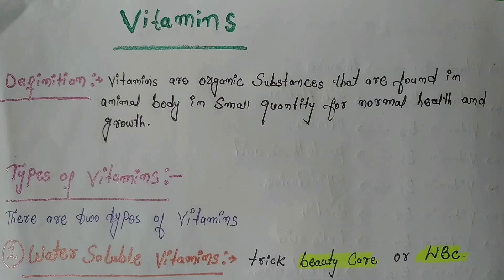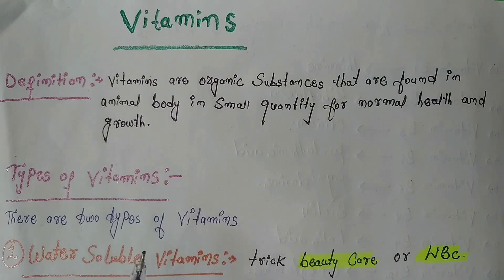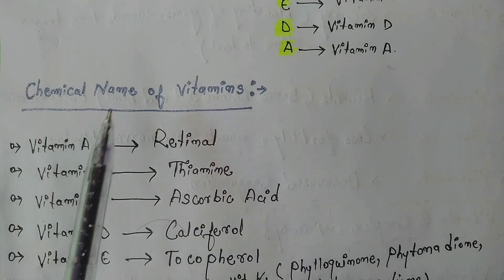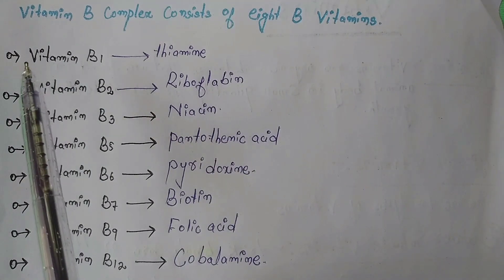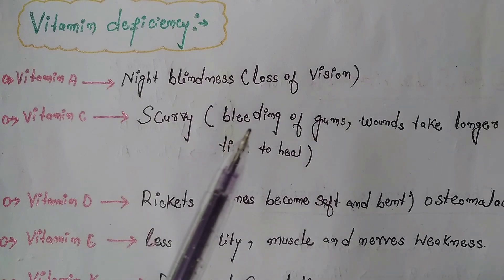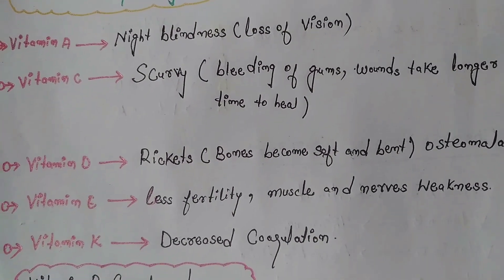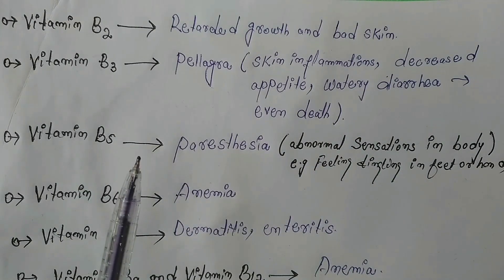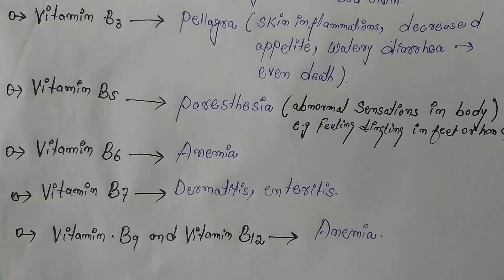Vitamins and types of vitamins and deficiency of vitamins BSC and bs zoology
vitamins and types of vitamins and deficiency of vitamins// chemical name of vitamins